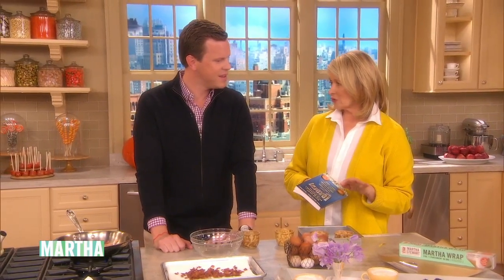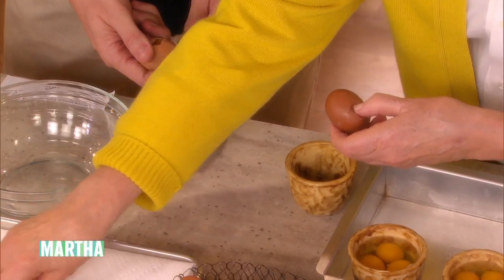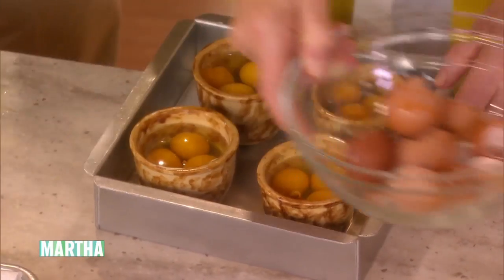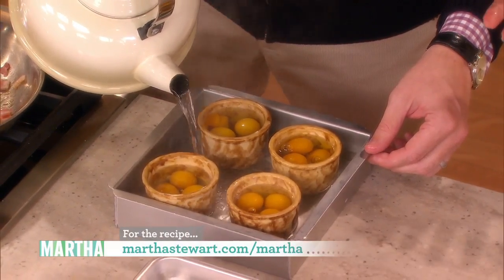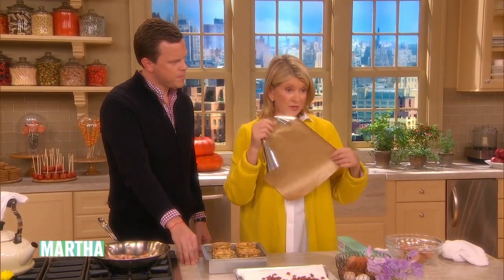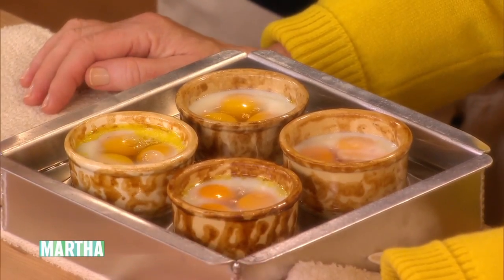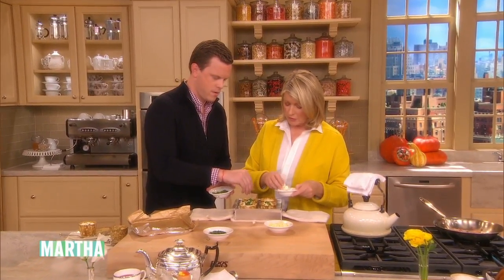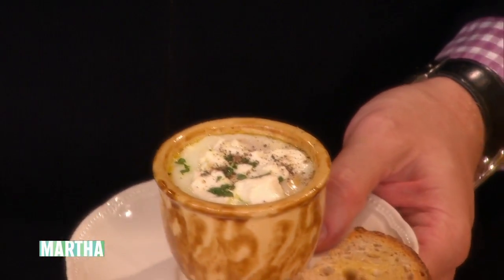Throwback Thursdays: Baked Eggs With Willie Geist - Martha Stewart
Martha Stewart and MSNBC's Willie Geist bake eggs, bacon, and cheese in custard cups.